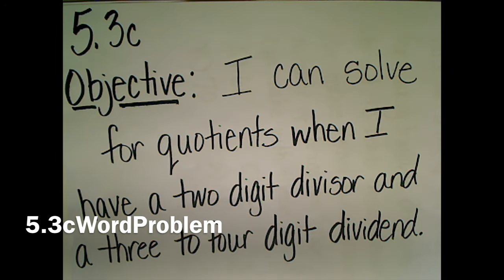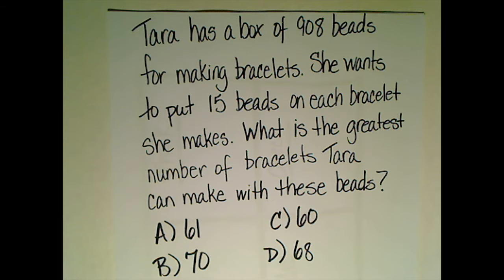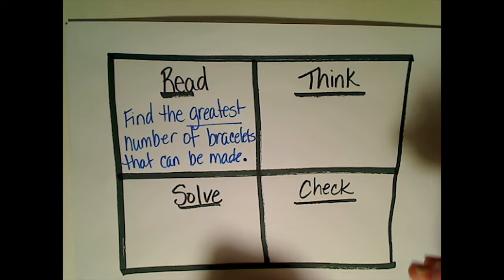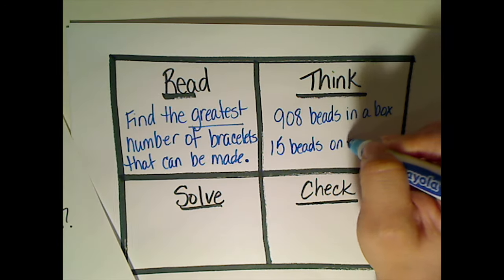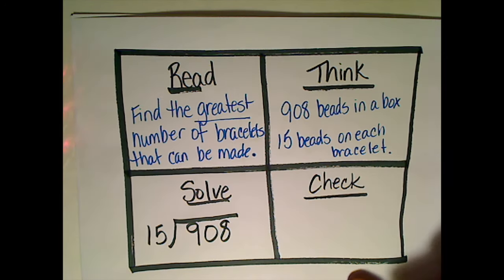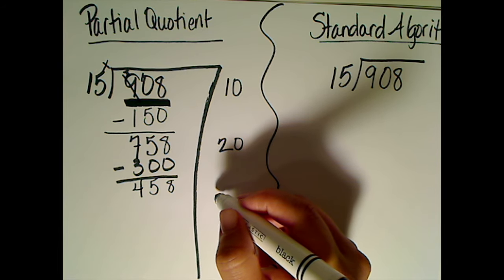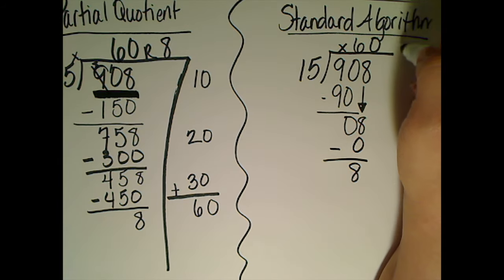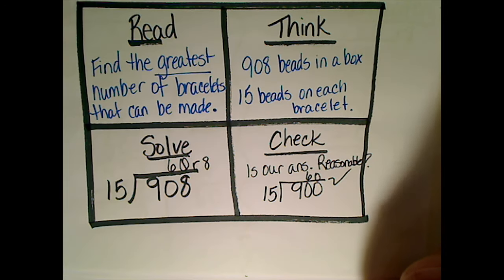5.3cWordProblem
This video is about 5.3cWordProblem